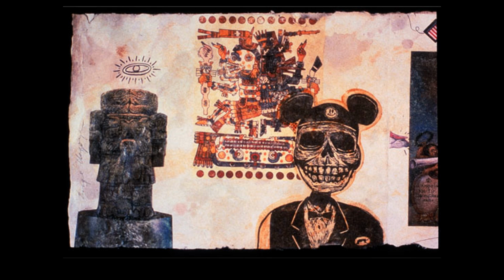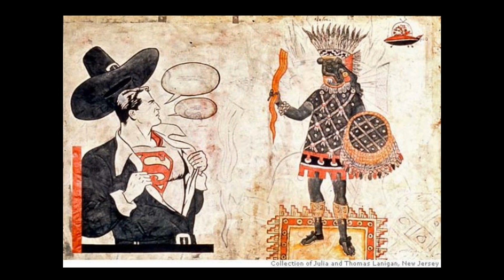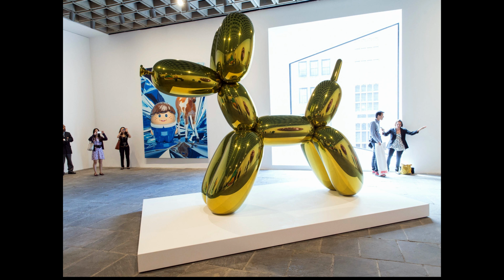Transforming Cliché and Kitsch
Cliché and Kitsch objects are gathered in this assignment and manipulated and altered until they become objects worthy of contemplation.